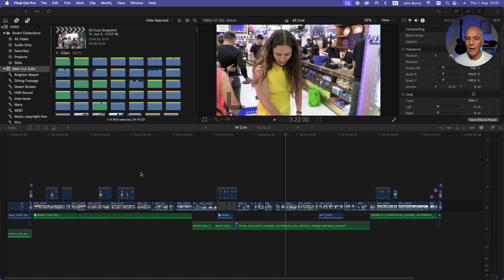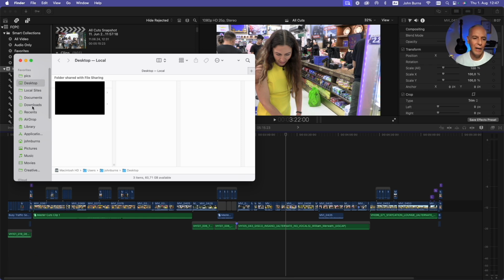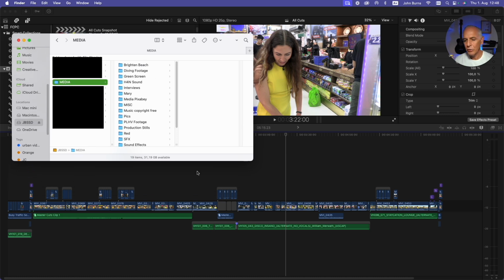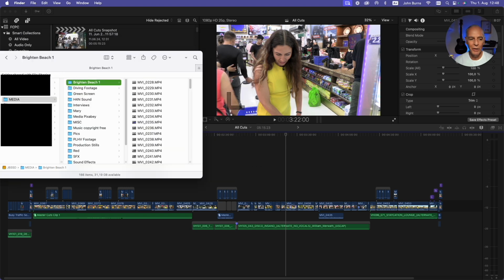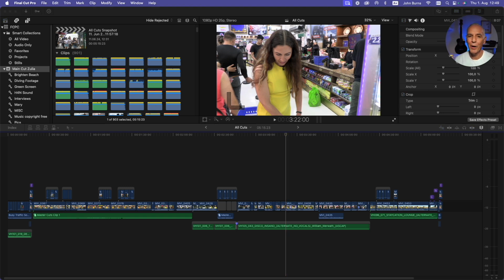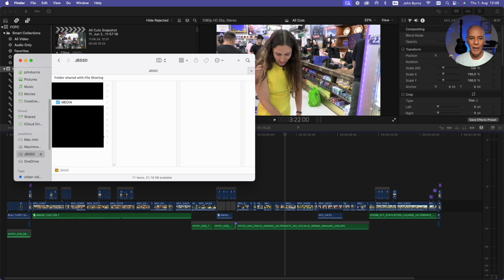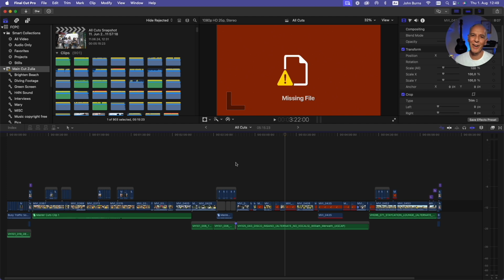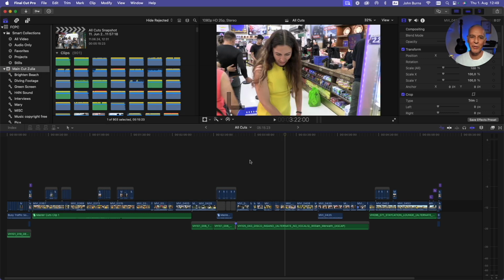Fixing Missing Media clips in FCP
This tutorial shows why Missing Media message shows up in your FCP library or project, and how to fix the problem. Also, I show how to relink missing media that has been renamed or moved to a different location.